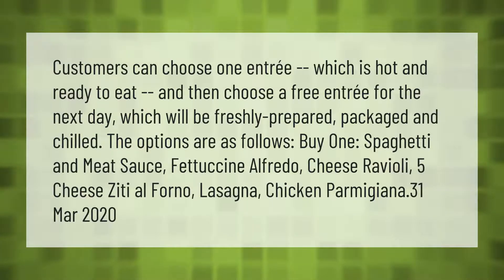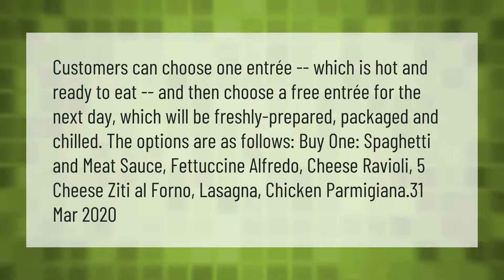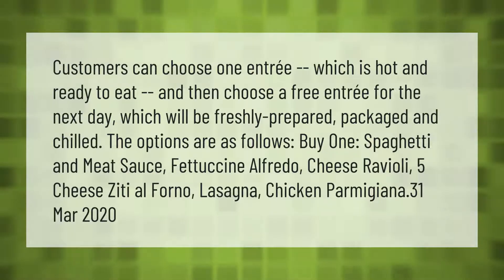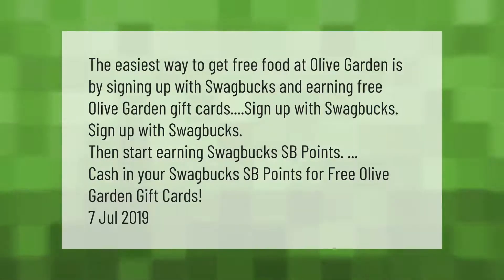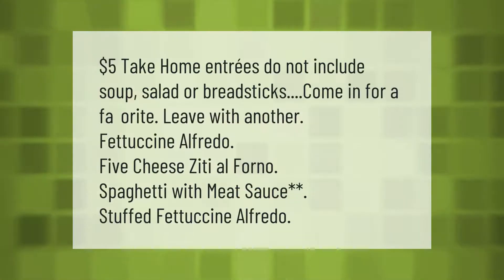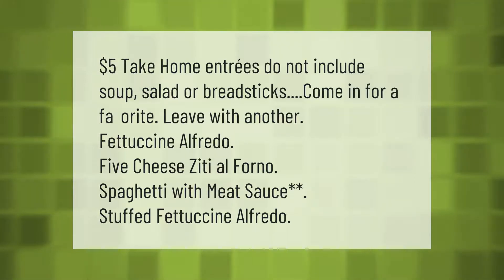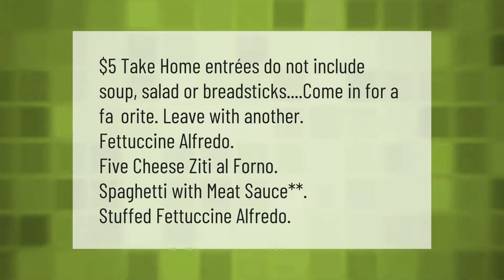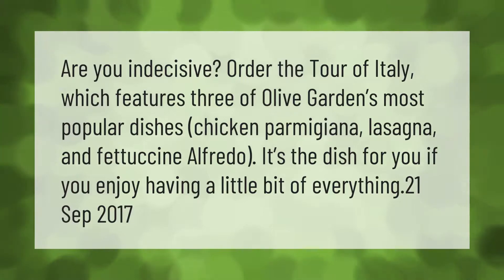What is the Buy One Take One at Olive Garden?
00:00 - What is the Buy One Take One at Olive Garden?
00:45 - How can I get free Olive Garden?
01:20 - What are the $5 take home entrees at Olive Garden?
01:50 - What is Olive Garden's most popular dish?

Laura S. Harris (2021, April 20.) What is the Buy One Take One at Olive Garden?
    AskAbout.video/articles/What-is-the-Buy-One-Take-One-at-Olive-Garden-238285